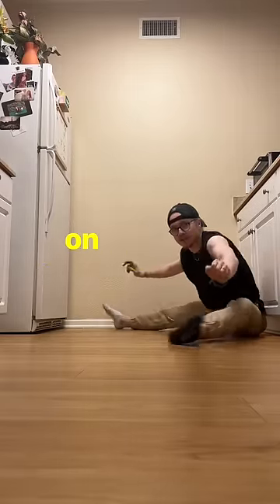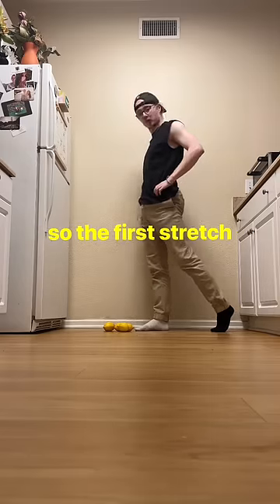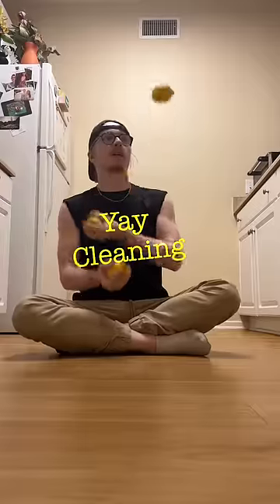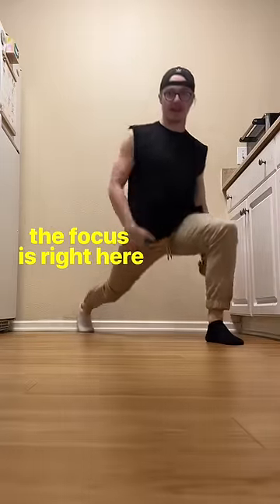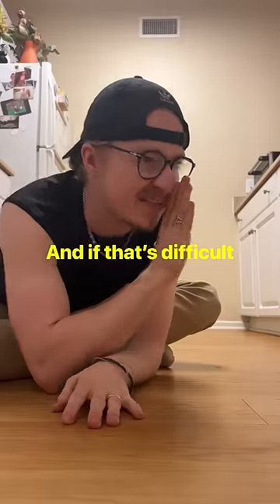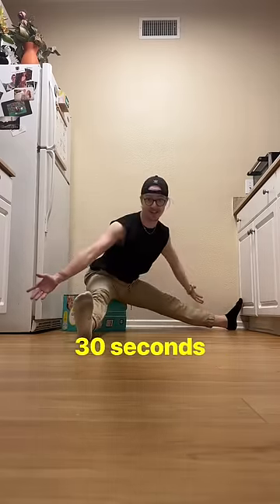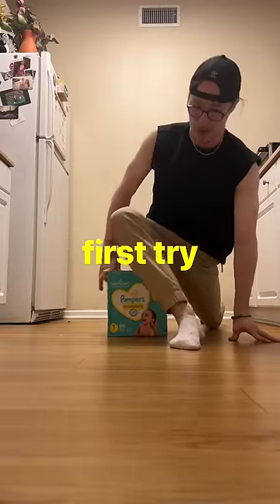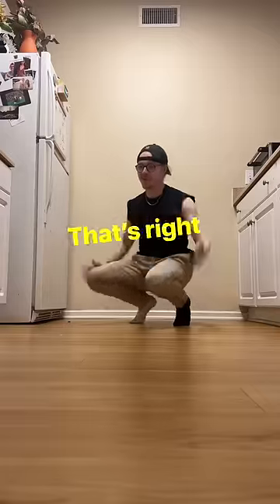Hip Mobility Secret 🤫